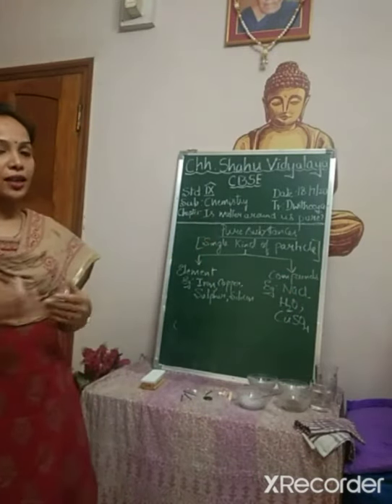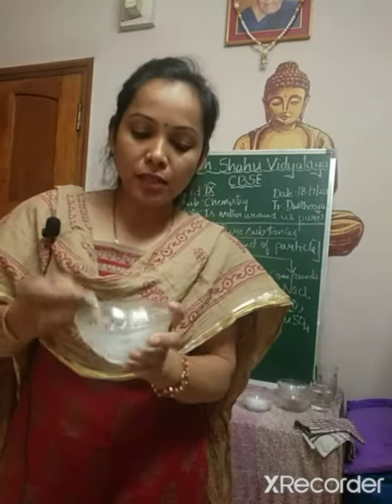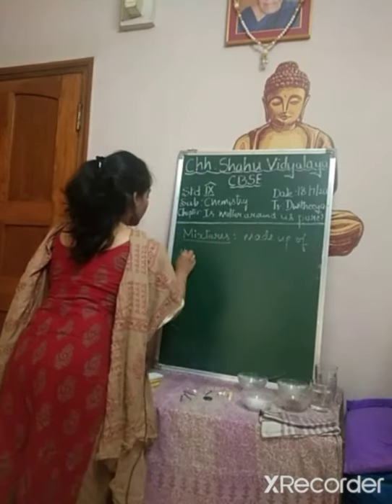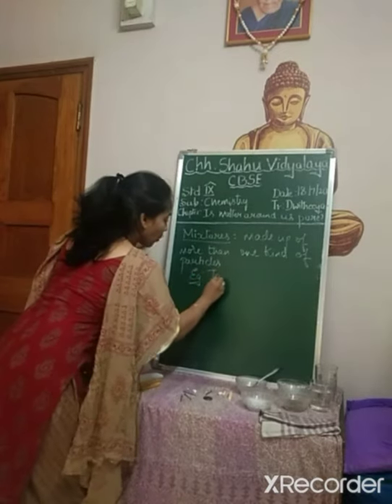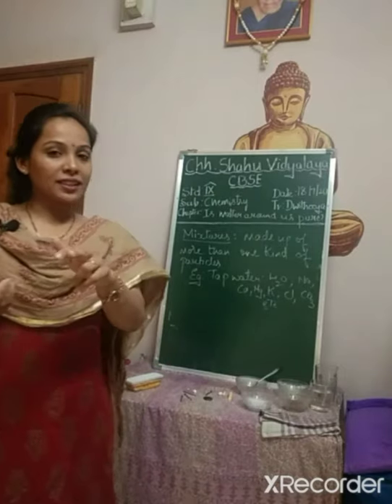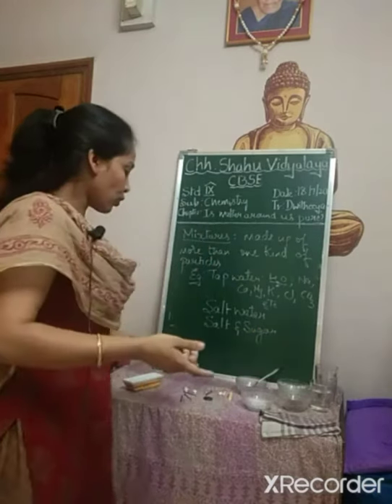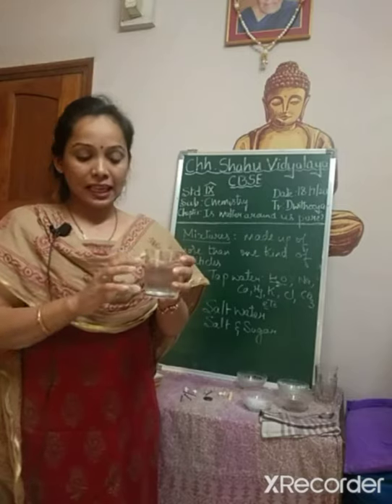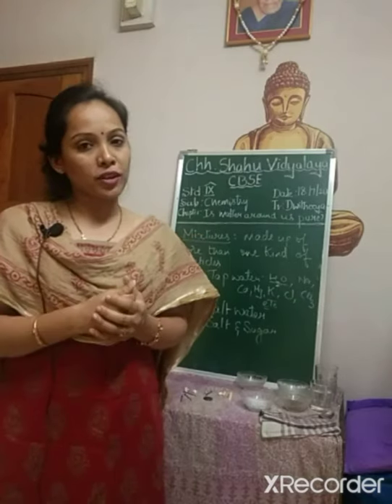IX std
Mixtures